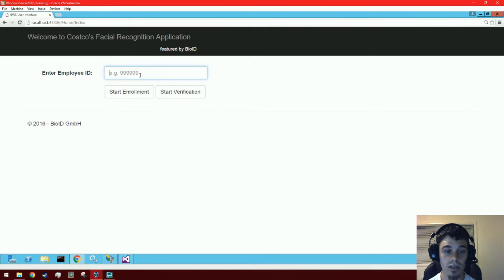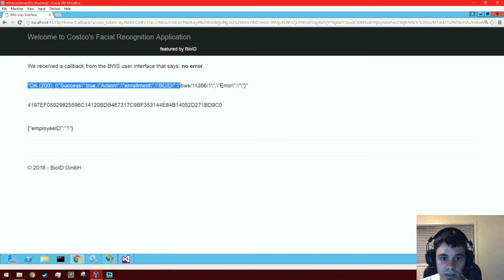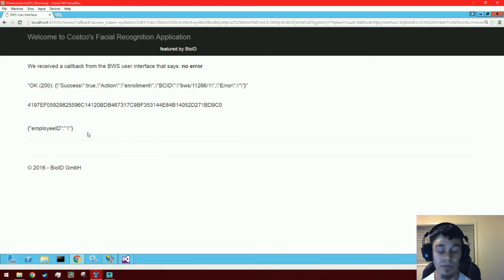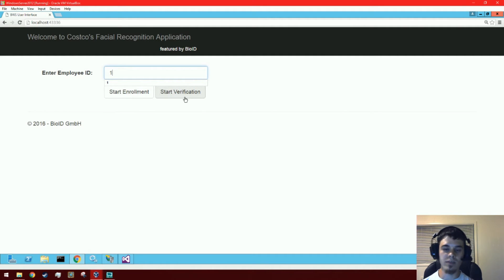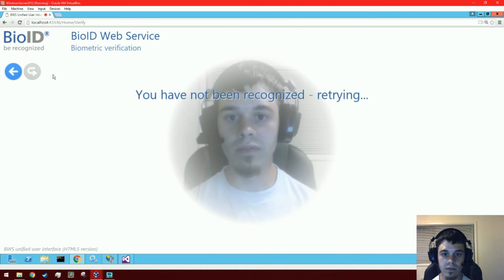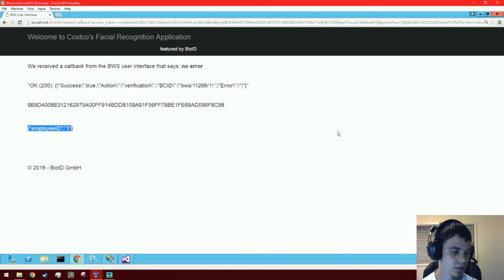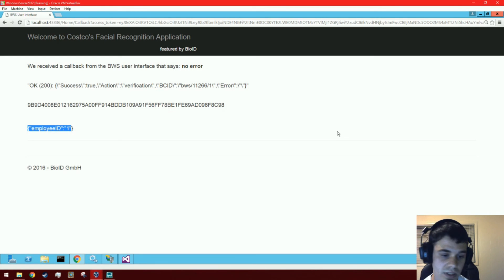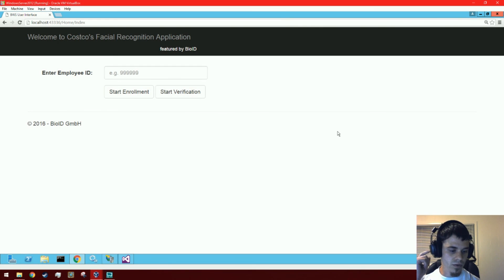BioID Demo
Credit to BioID and RFIDeas for supplying technology and software